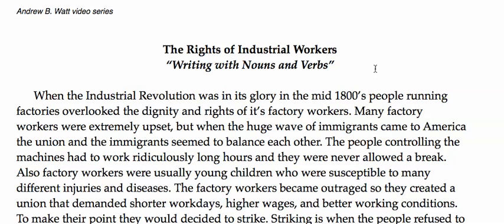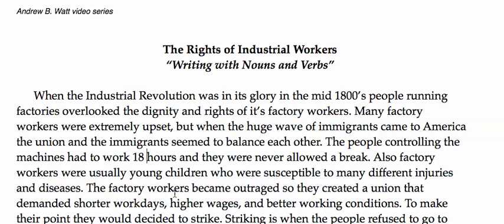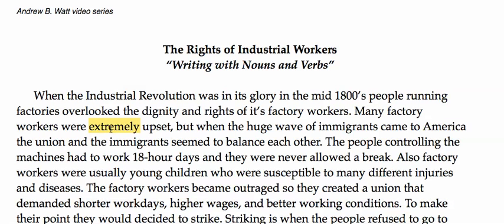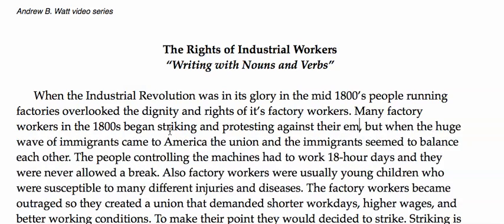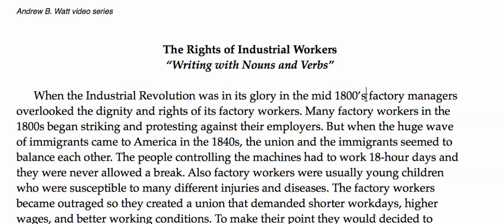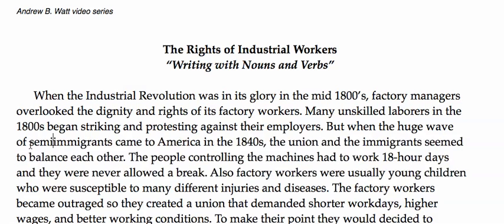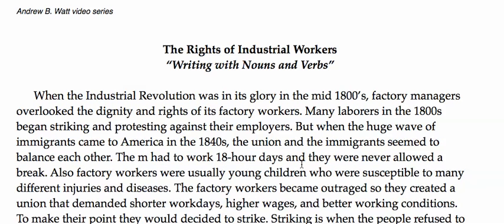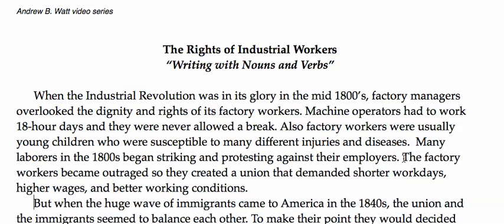12. Writing with nouns and verbs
Writing with nouns and verbs — specific words that have actual real-world meanings — helps make your writing stronger.   It also shows you where sentences that you've already written belong in a paragraph or group of paragraphs.